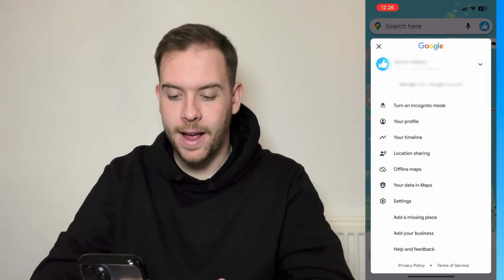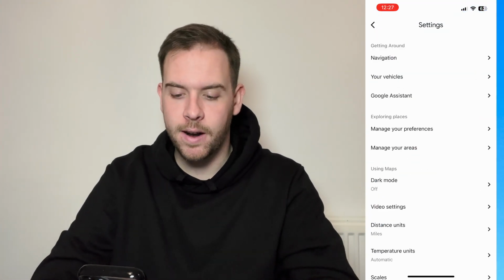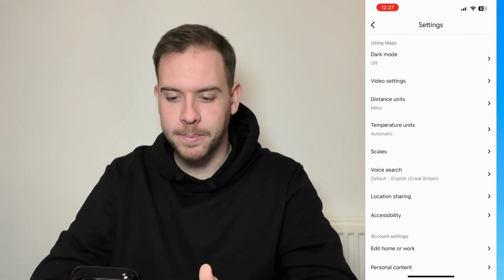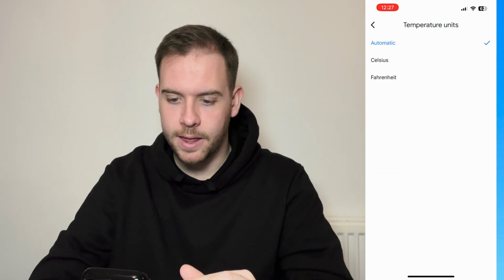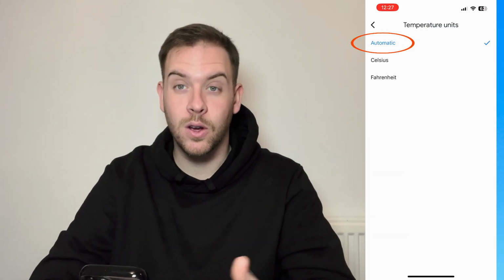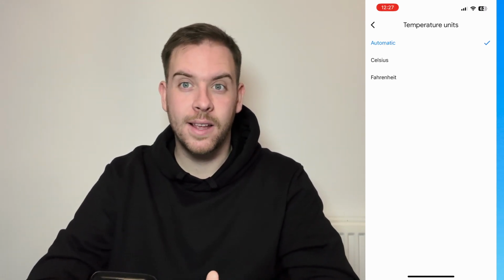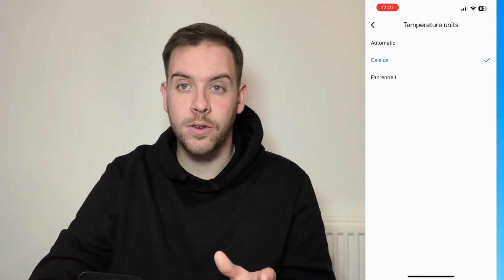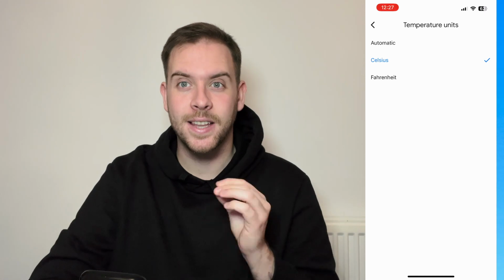How To Change Temperature To Celsius On Google Maps - Step-By-Step (2025)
🚀 How To Change The Temperature To Celsius On Google Maps!

In this Google Maps video, I will show you step-by-step how to turn the temperature display settings from Fahrenheit to Celsius on Google Maps.

Watch this quick tutorial if you want to easily see your temperature on Google Maps in degrees celsius.